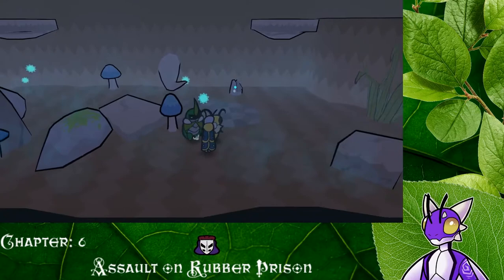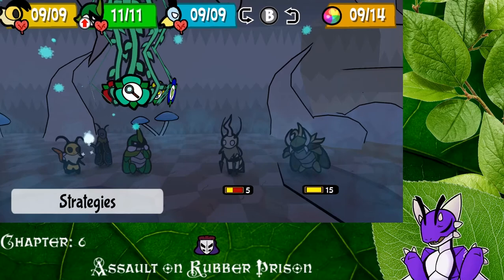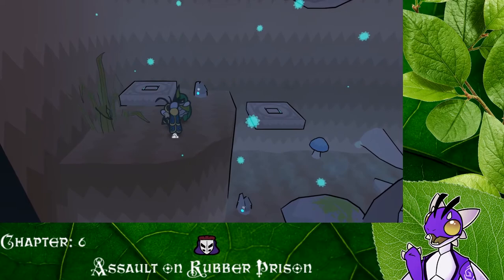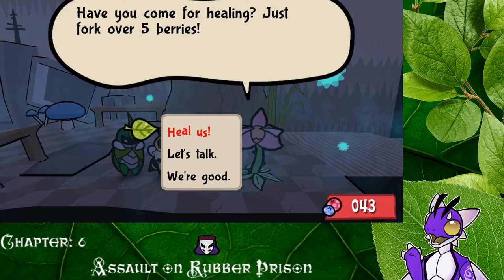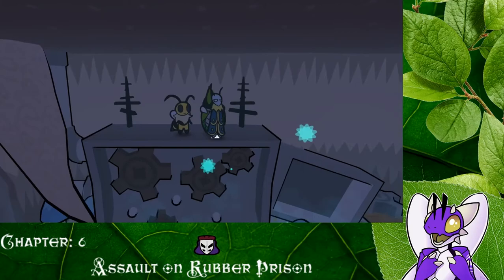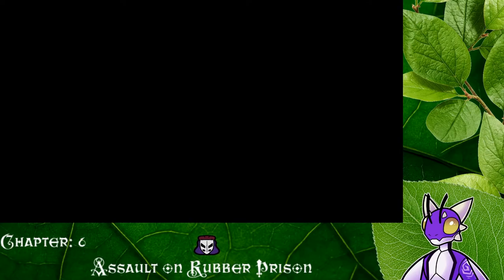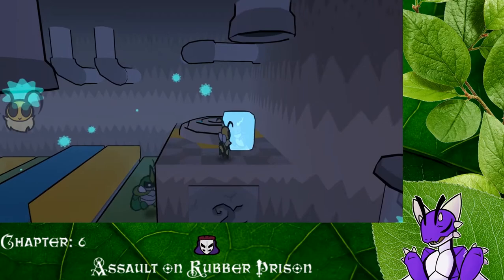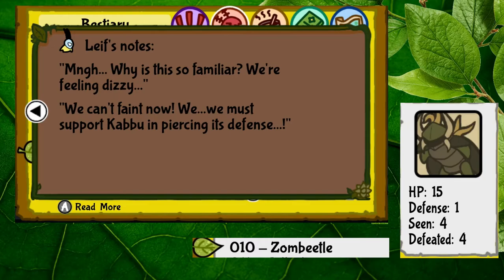Puzzles of the Lab Roaches; Bug Fables - Episode 57 | DeadEndGaming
Today in Bug Fables, we find out more about this ancient lab, and tackle some truly devious puzzles that stand in our path, but what is all this for, what exactly did these ancient roaches do?

A different truth that lies in waiting, in snakemouth den. what kind of mystery are we about to unveil?

🎨Special thanks to Cheitora for the talksprites of DeadEndDragon throughout the video! Go check out all of their cool art here:

Keep up to date with DeadEndGaming Social Links!

Bug Fables: The Everlasting Sapling is an indie game that is a RPG with battle mechanics similar to the Paper Mario Style and characters that are just as lively! Yet the game manages to throw its own twists on the battle system and have characters filled with personality!